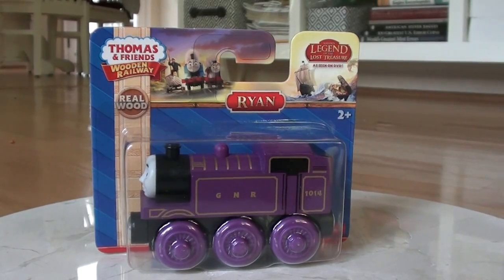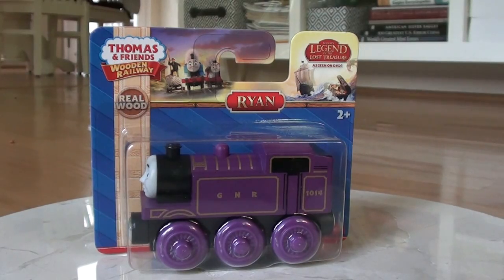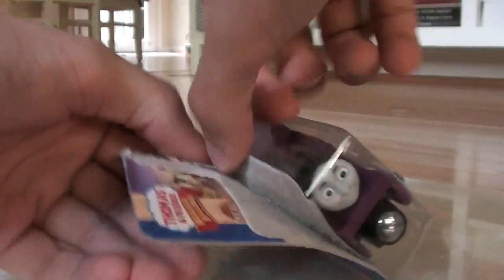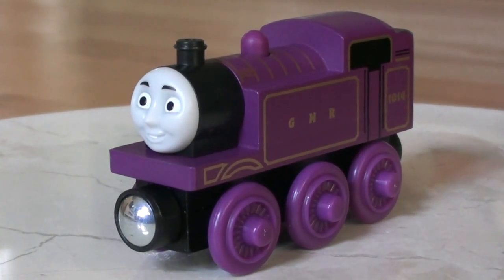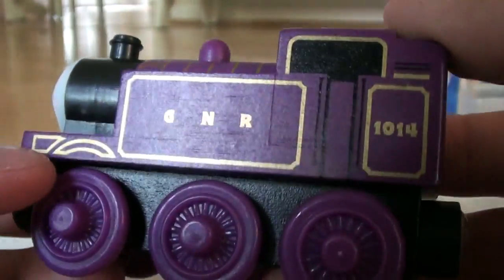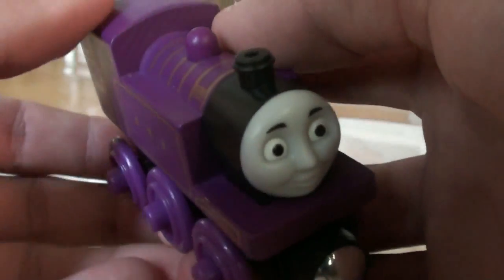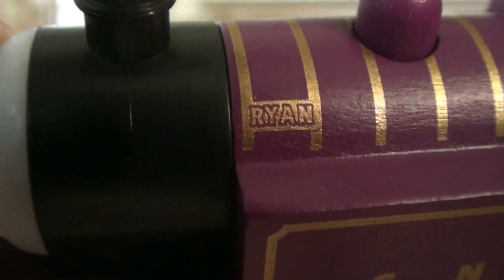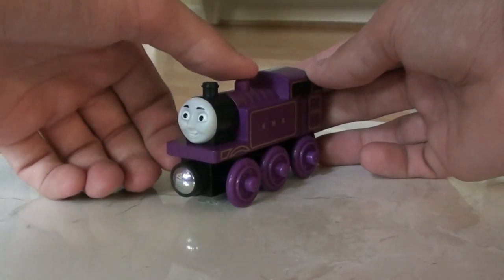Ryan Unboxing and Discussion - WoodenRailwayStudio - Thomas and Friends Video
Here is an unboxing and discussion of Ryan from the Thomas Wooden Railway Line. Enjoy!

And more.

Kenny